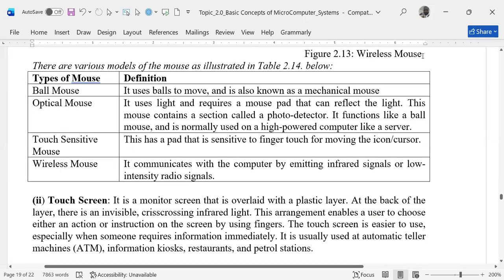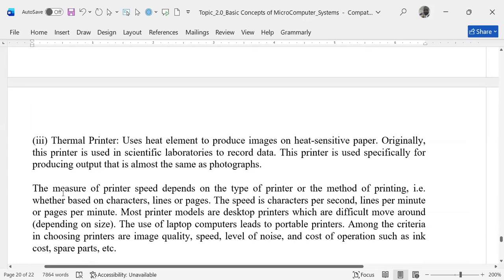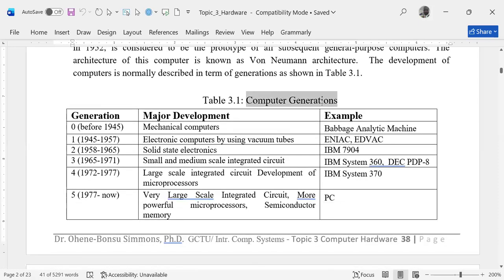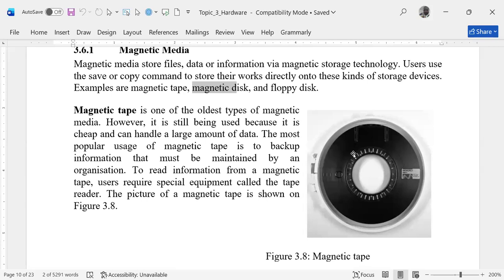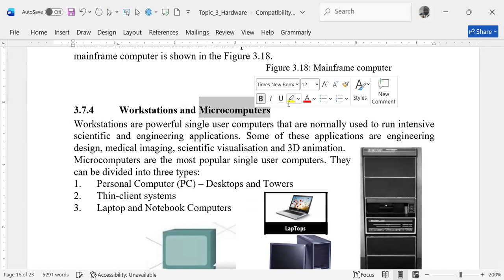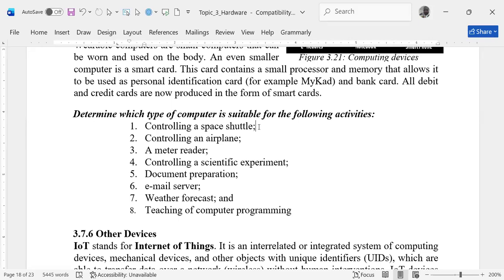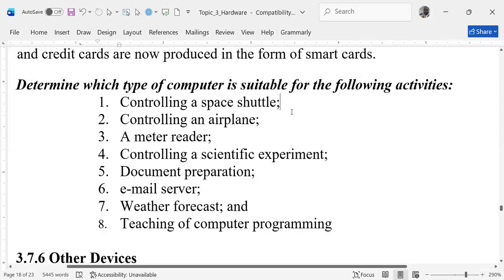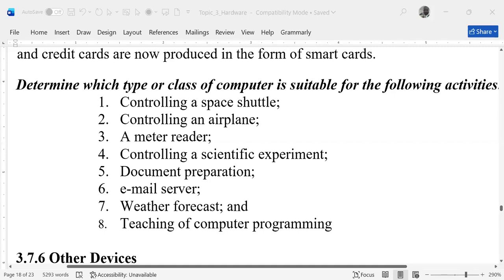Wk5 28 03 26 Intro to Microcomputer Systems and Applications Dr Robert Ohene